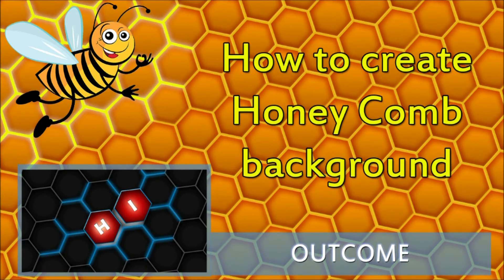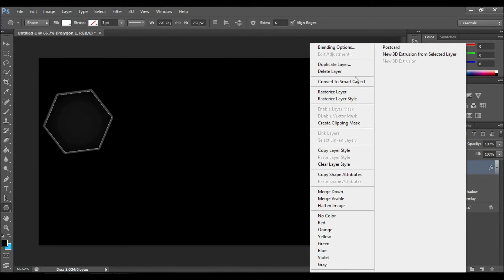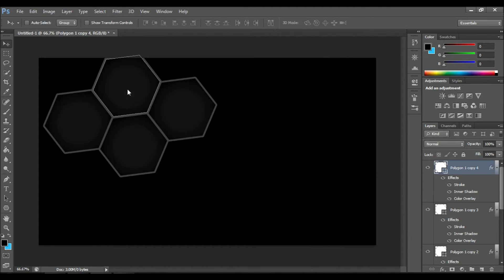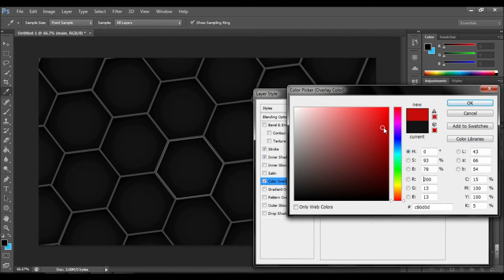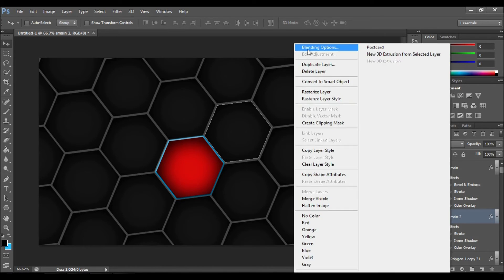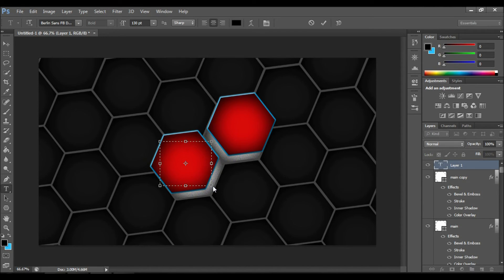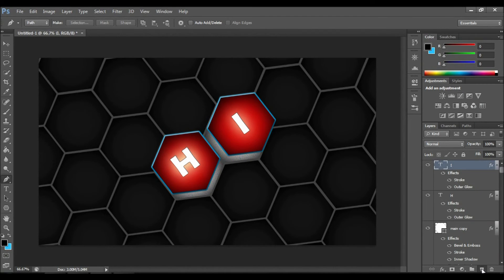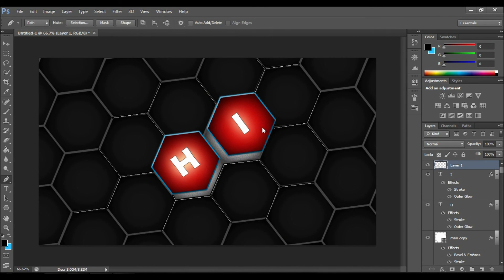Let's use Photoshop #1 Creating Honeycomb Background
Hello everyone. In this video I'm showing you how to create a simply awesome Honeycomb Background.